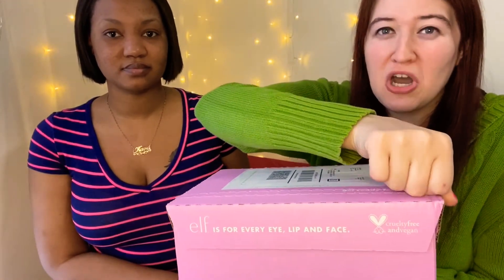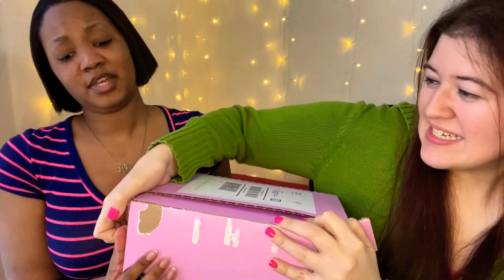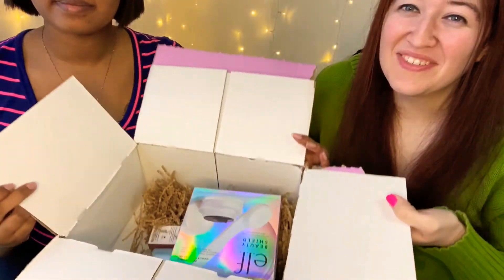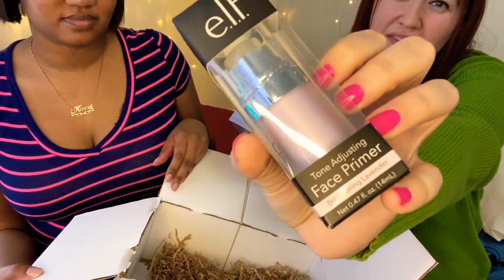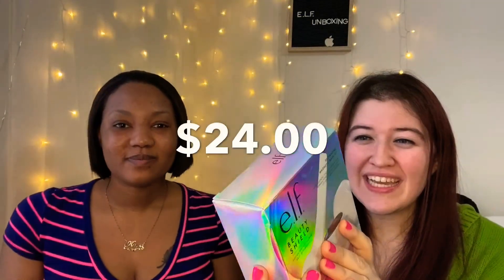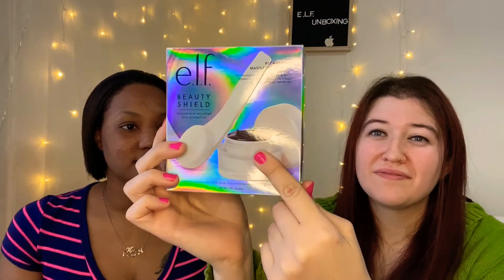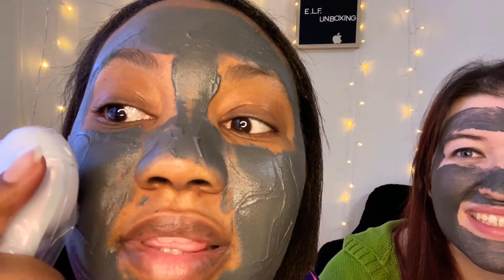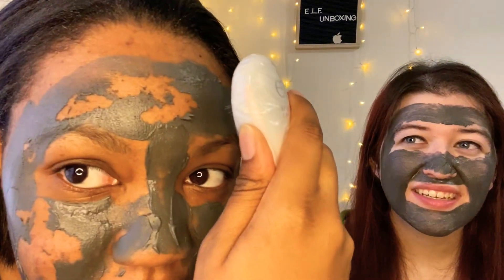e.l.f Unboxing | Magnetic Face Mask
All of my videos were deleted by mistake AHH!

Twinkle lights: